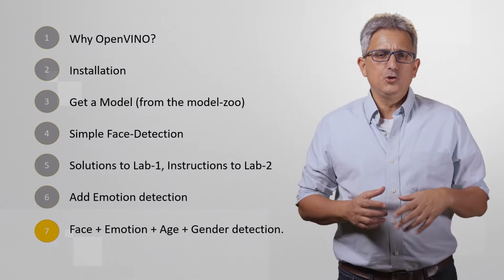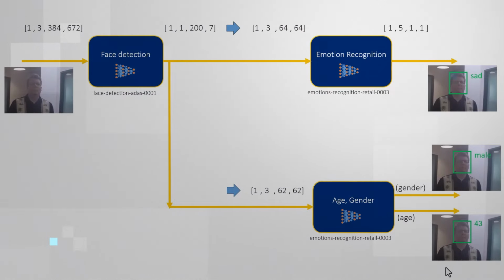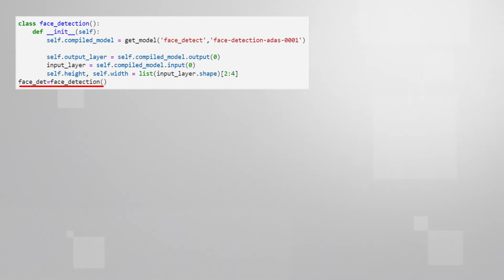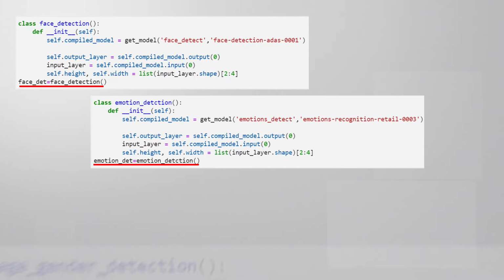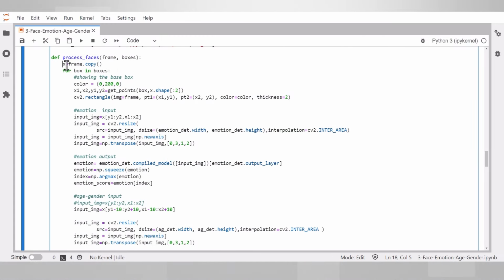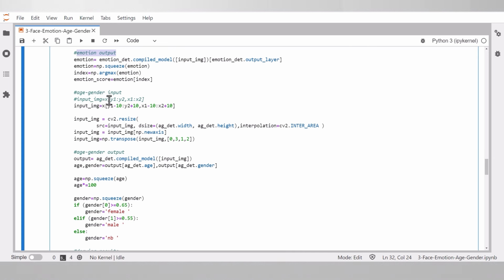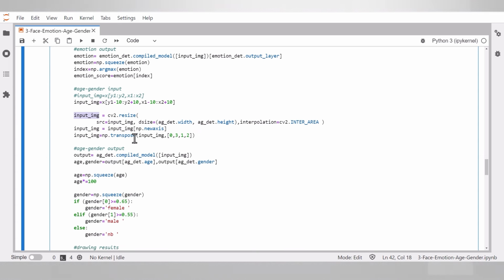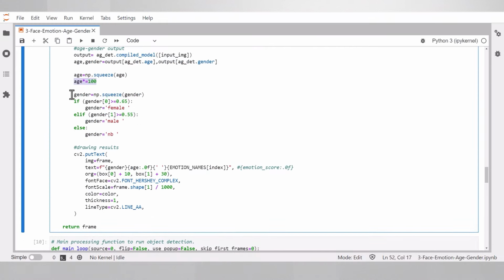Face, Emotion, Age, and Gender Detection | AI Vision Applications with OpenVINO™ | Part 7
Face + Emotion + Age + Gender detection. Last video of the tutorial. Review the final code of the application. And finally our application can detect faces, emotions, age and the gender.

Quick 7-videos tutorial on building AI Vision applications from scratch.

Part 1: Why OpenVINO? Intro to the tutorial. What is OpenVINO? How can it help you? What is the design flow to develop an AI application with OpenVINO?

Part 3: Get an AI Model. Intro to computer vision and to AI vision applications. What is the Open-model-zoo. How to download and convert an AI model. How does an AI vision model look like.

Part 5: Solutions to Lab-1. Instructions to Lab-2. Review the python code for the simple face detection.

Part 6: Adding emotion detection to the simple face detection. How to add an emotion detection model to our application. Now it can detect faces and the emotions.

Part 7: Face + Emotion + Age + Gender detection. Last video of the tutorial. Review the final code of the application. And finally our application can detect faces, emotions, age and the gender.

Face, Emotion, Age, and Gender Detection | AI Vision Applications with OpenVINO™ | Part 7 | Intel Software